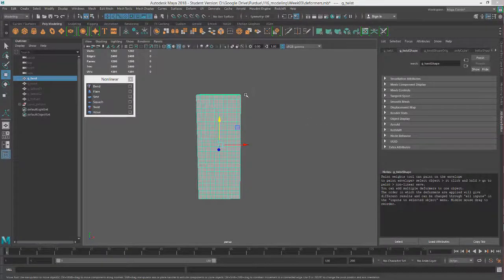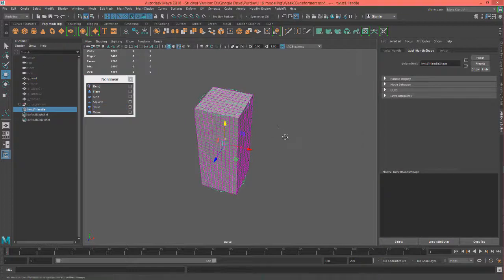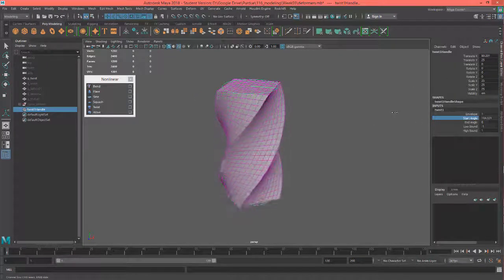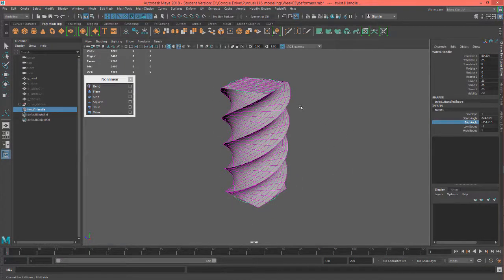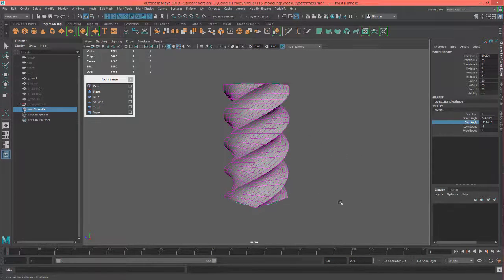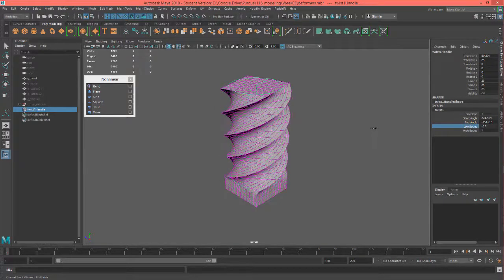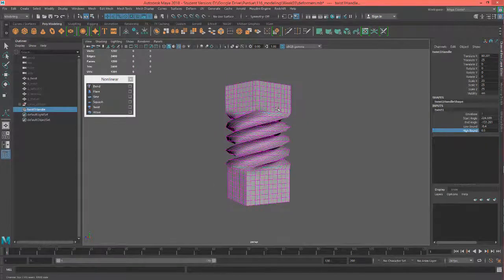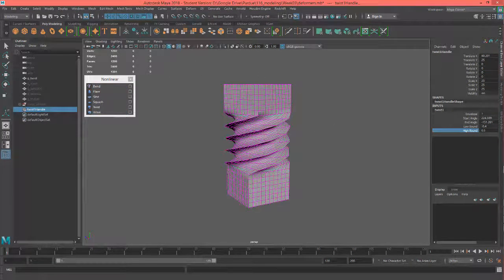Maya: twist deformer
Very quick overview of the twist deformer.